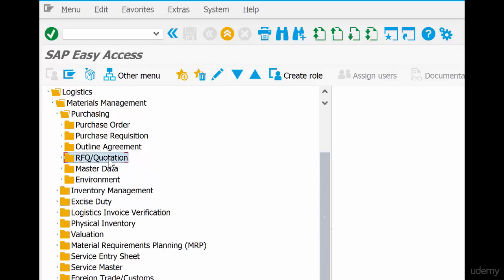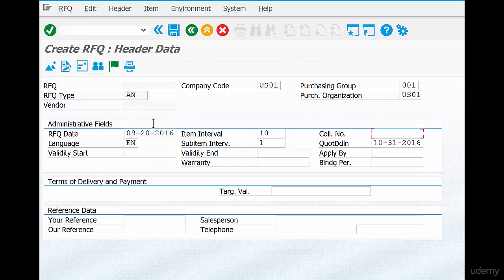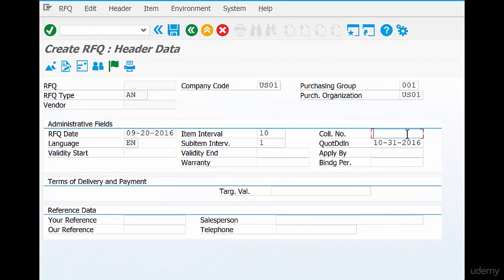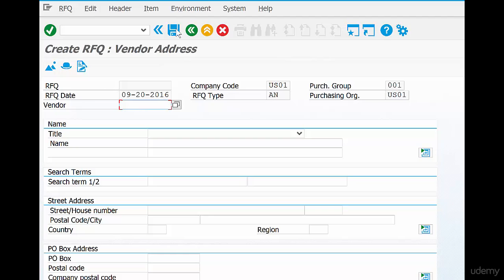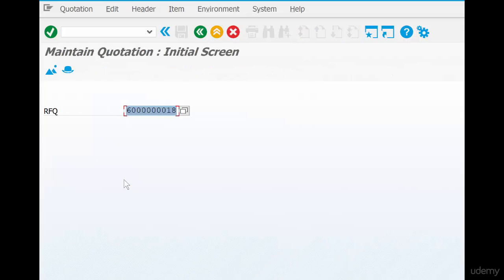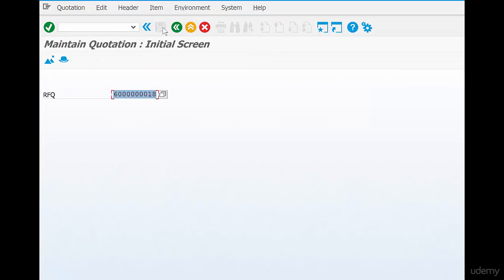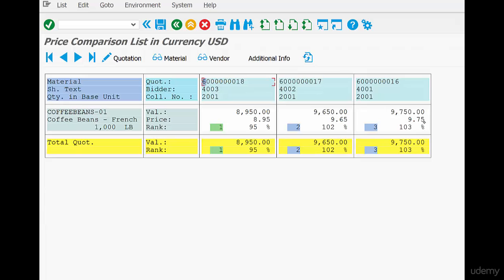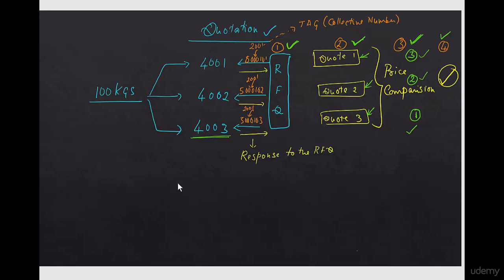2 Create RFQ sap mm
2  Create RFQ   sap mm